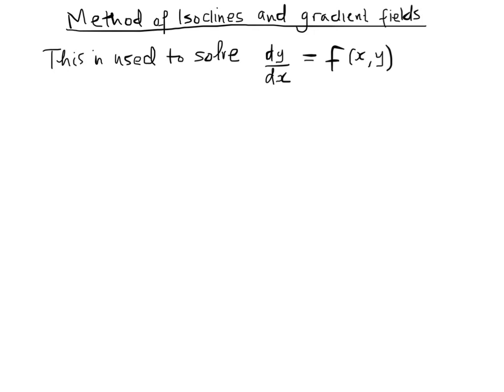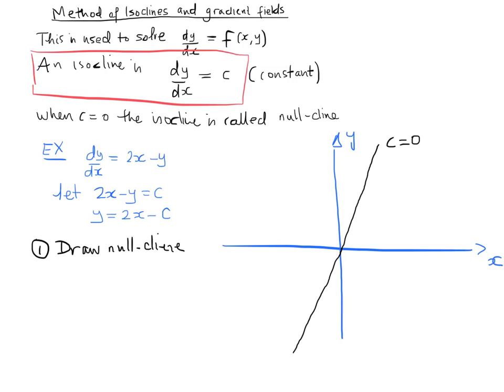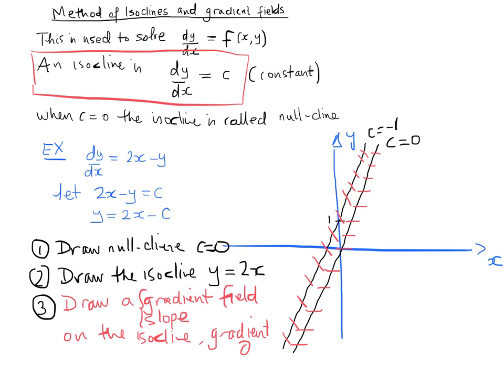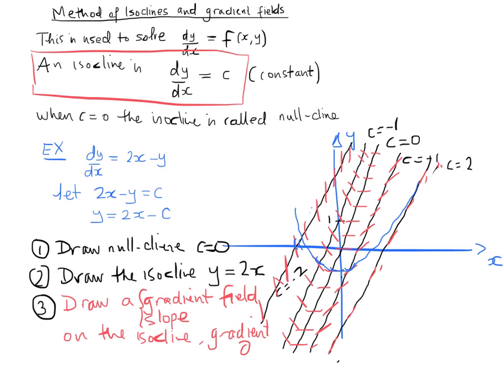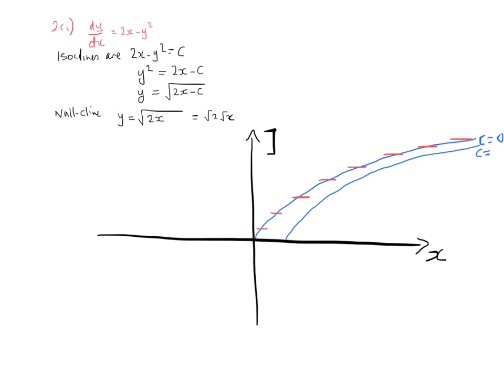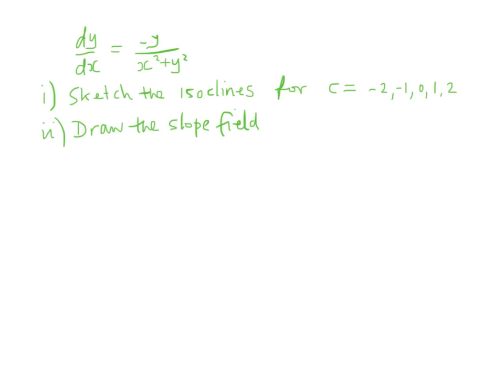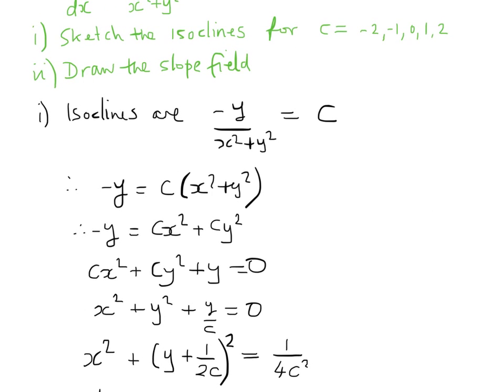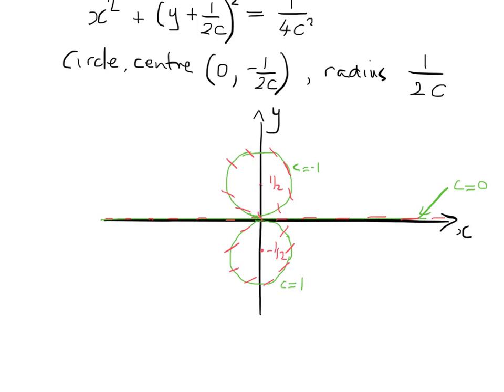Isoclines and slope fields for dy/dx=f (x,y)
Solving differential equations with the method of isoclines